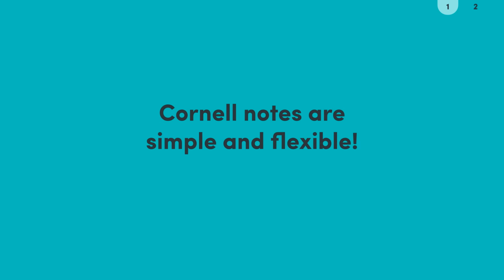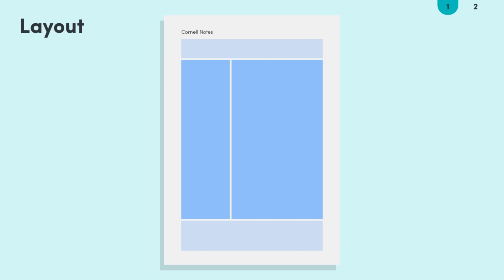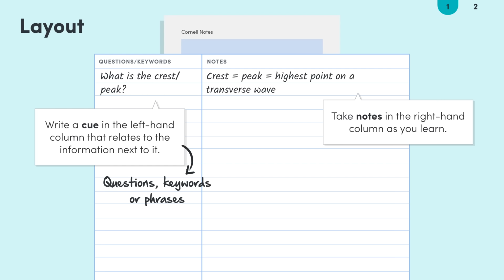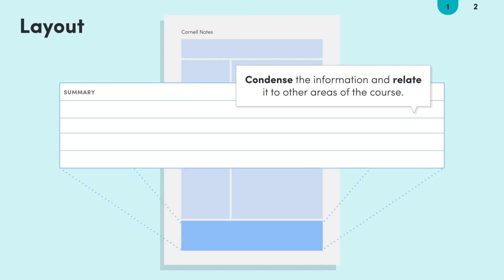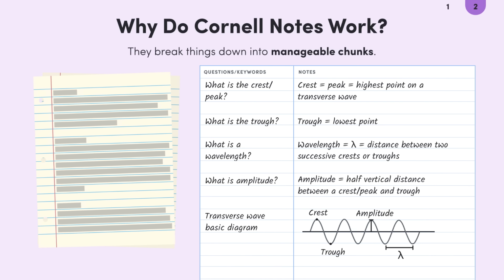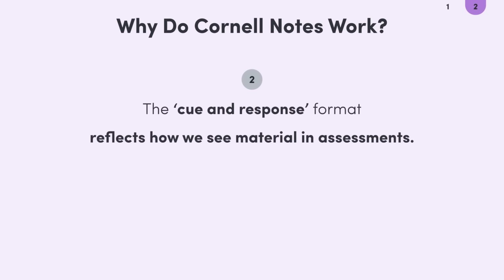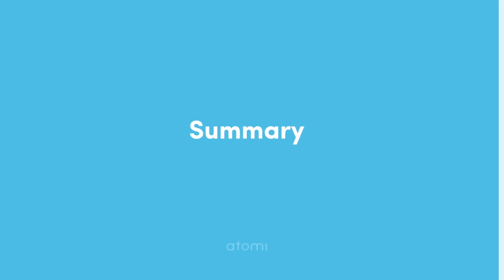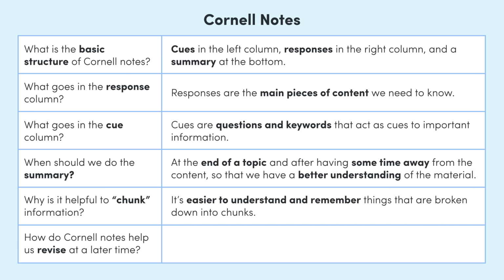Study Skills: How to Take Cornell Notes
Taking notes isn't just about getting things down on paper. The structure of our notes can help us to understand ideas, and make for simple and effective revision when exams come around. Cornell notes are a format for note-taking that does all of this!

You can find the template for these notes in the Study Skills course on our website. to get started!